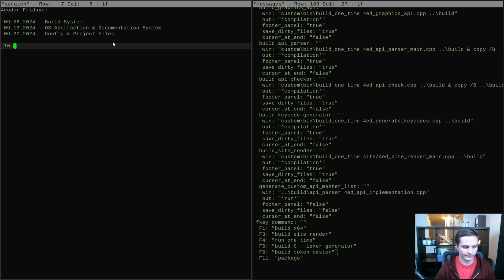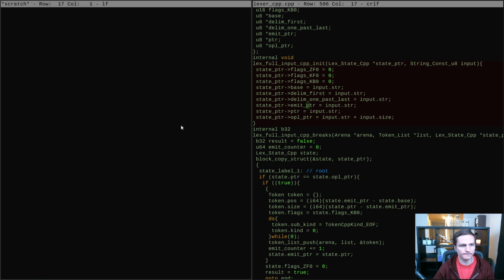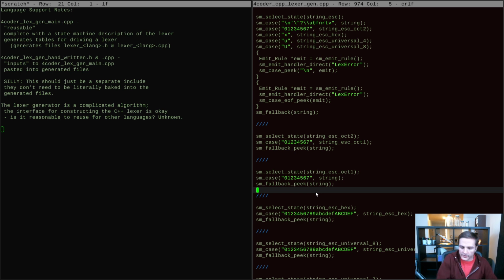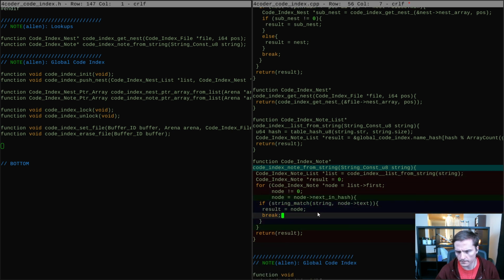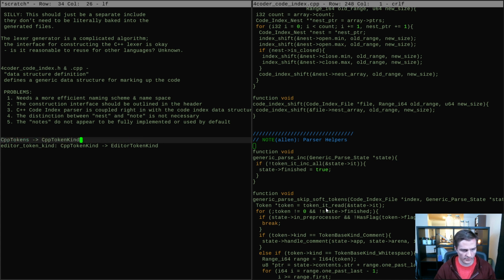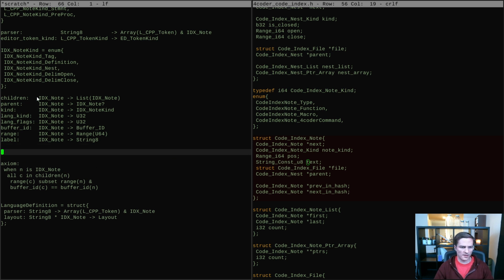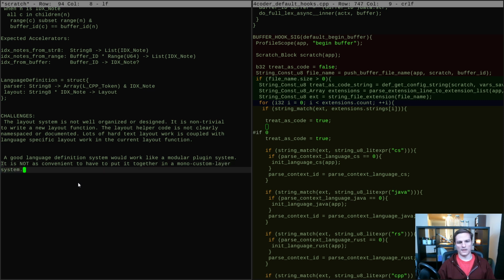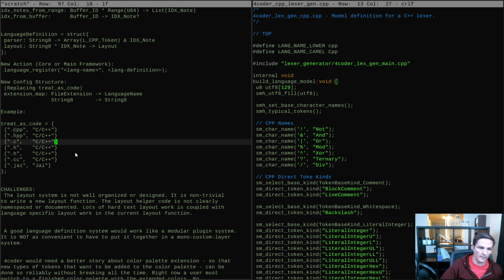(10.04.2024) 4coder Friday - Broken Language Support Systems